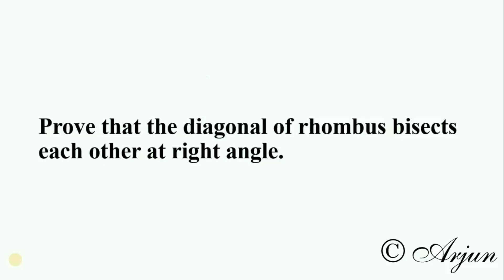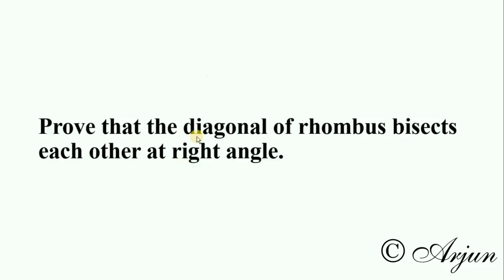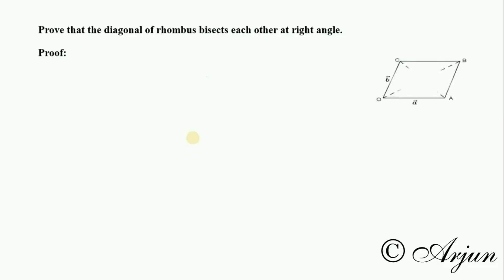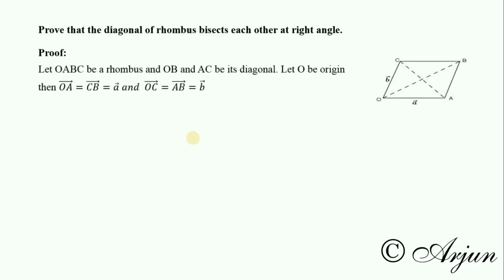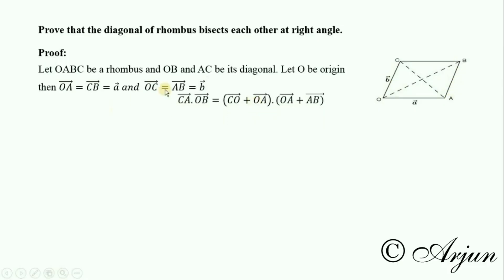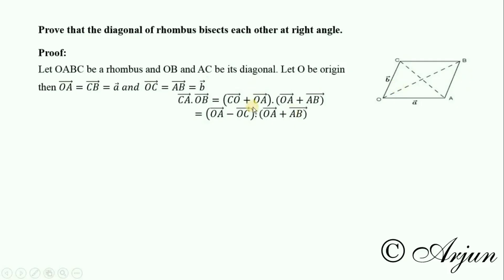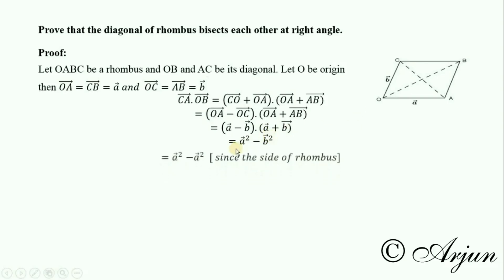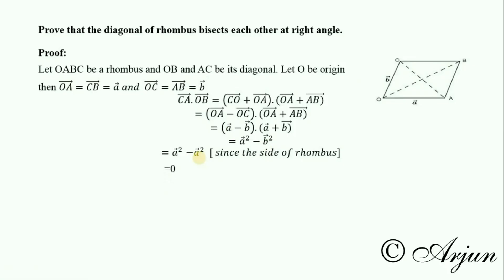Vector Theorem 12: Prove that the diagonal of rhombus bisects each other at right angle.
Prove that the middle point of hypotenuse of a right angled triangle is equidistant from its vertices